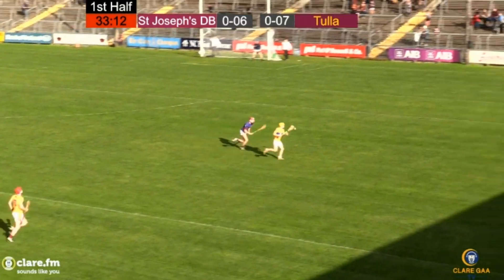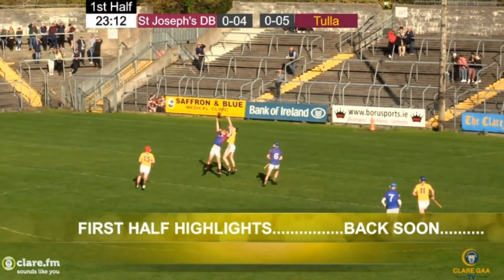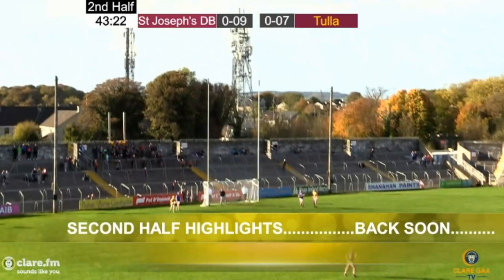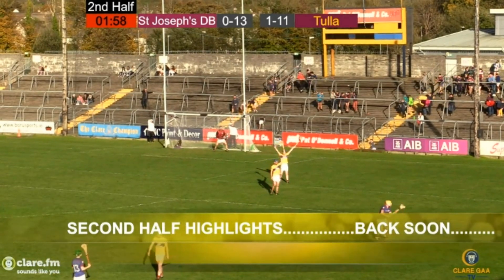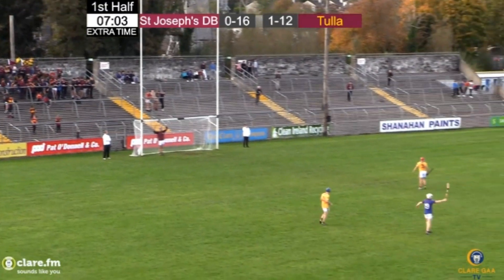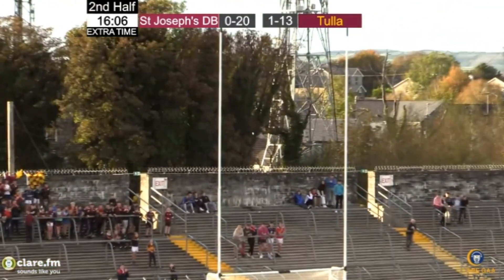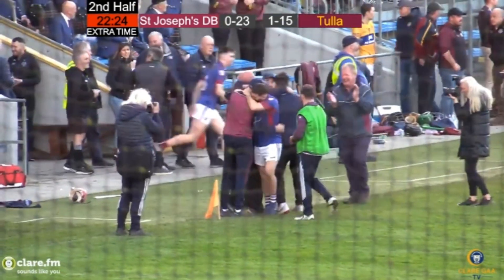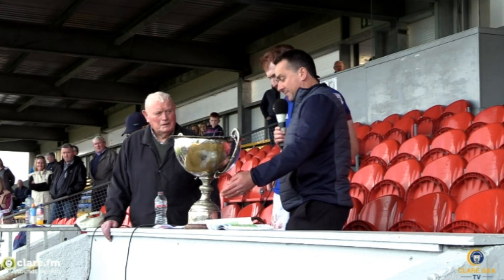Doora/Barefield v Tulla